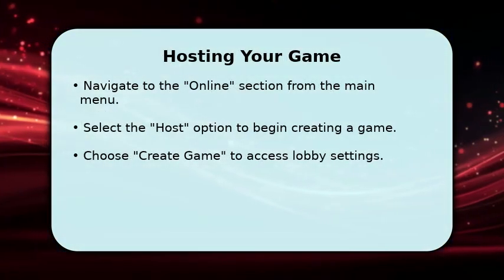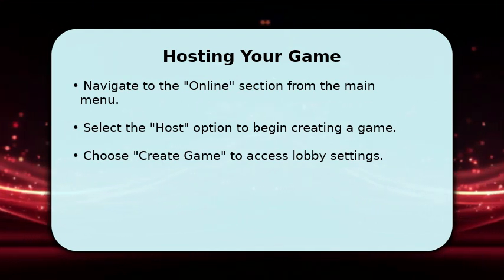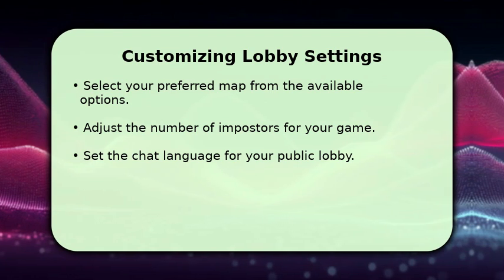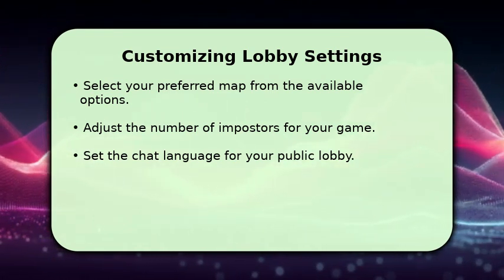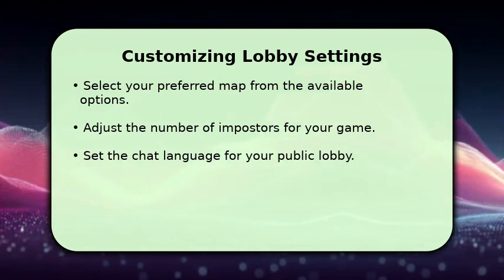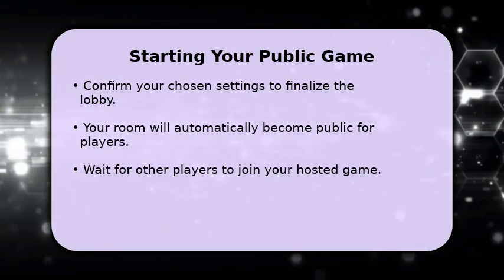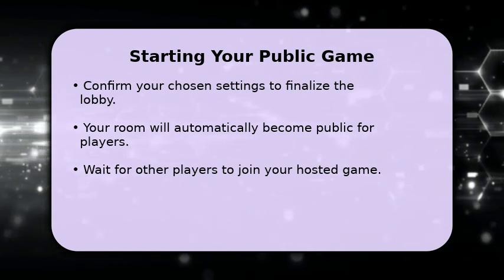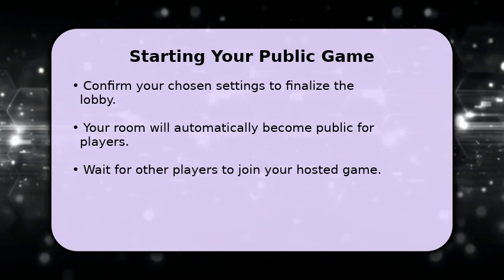How To Create Public Room In Among Us (Only Way)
▸ (v) In this video, we'll show you the only way to create a public room in Among Us. This is a step-by-step guide on how to make your game more accessible and fun for all players. Whether you're a seasoned player or new to the game, this tutorial will help you understand the process of creating a public room.

among us public room, how to create public room among us, among us tips and tricks, public room among us only way, among us game mode, create public room among us, among us multiplayer, among us online gaming, among us public server, among us game settings